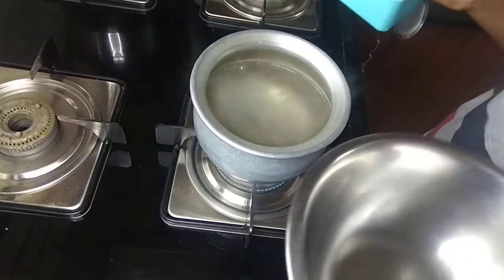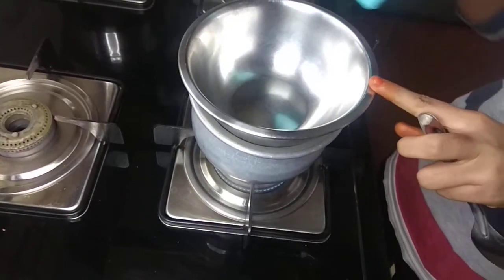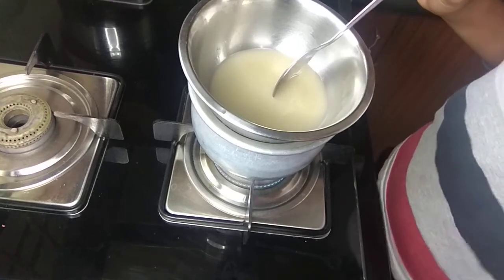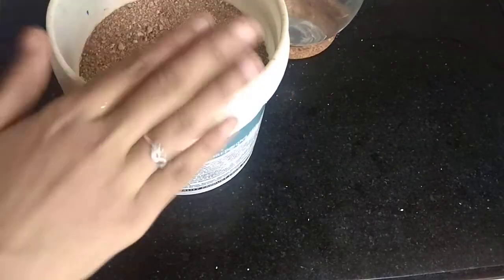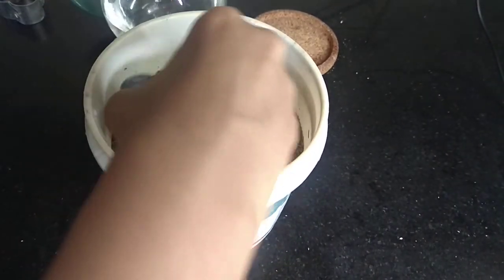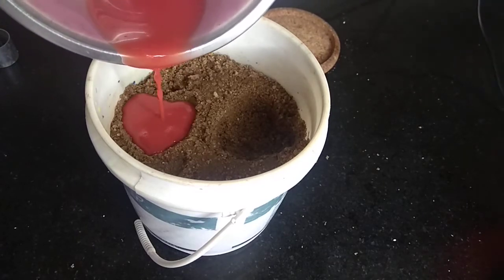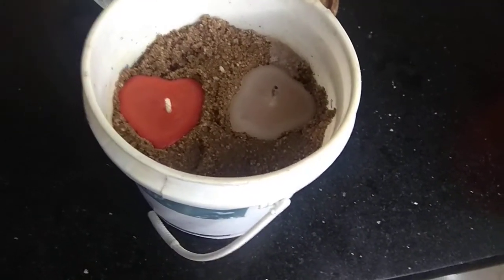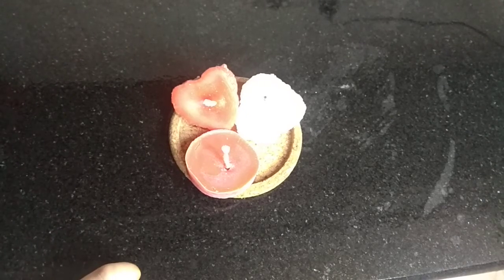Homemade Candles | DIY Sand Candles | Diwali Special candles | Make Candle Molds with Sand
Homemade Candles | DIY Sand Candles  |  Diwali Special candles | Make Candle Molds with Sand | Fun Fun Joy | Renu

Pls do :
Try this at your home and comment us below